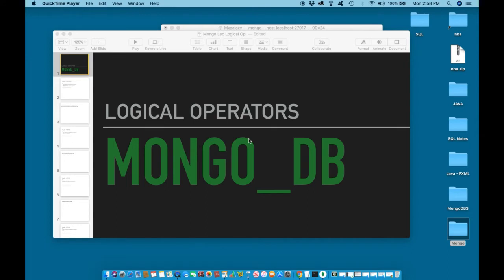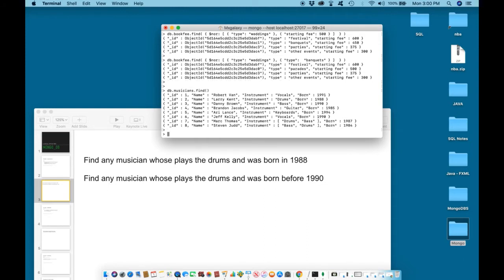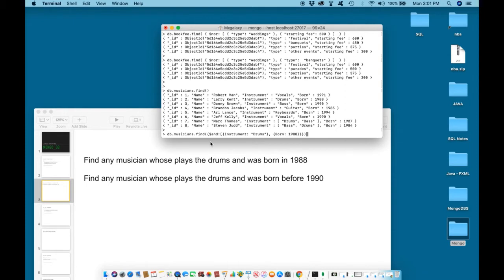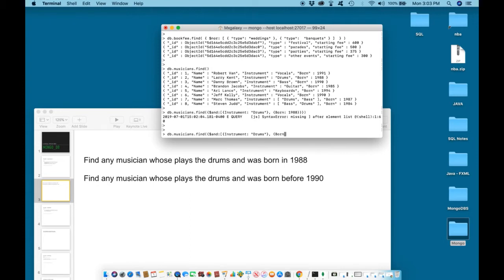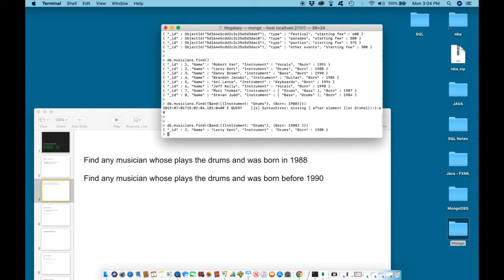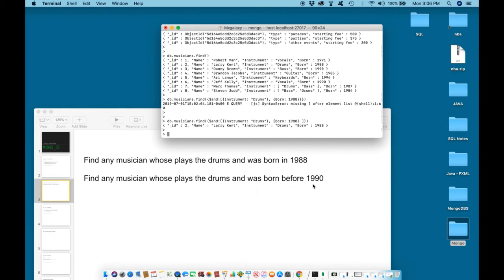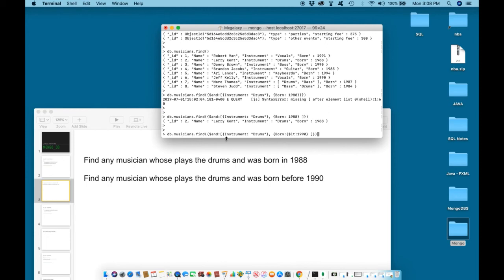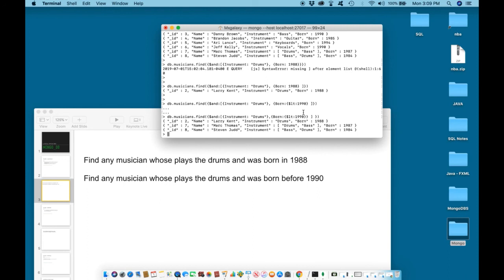MongoDB - The Beginners Bootcamp - AND Operator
AND Operator